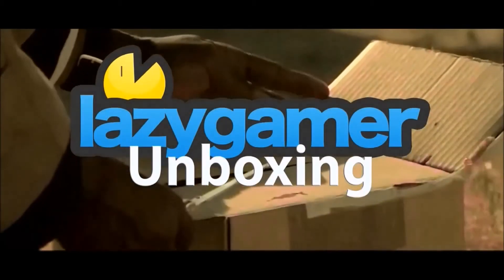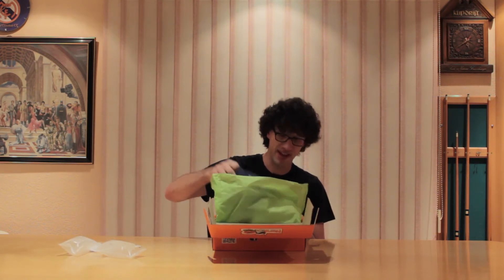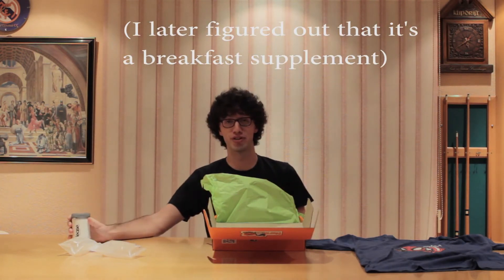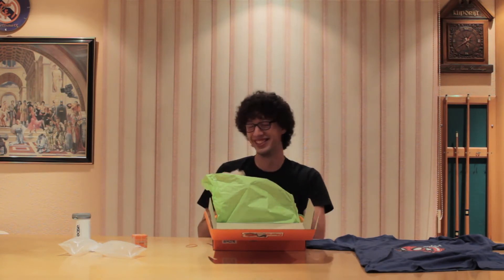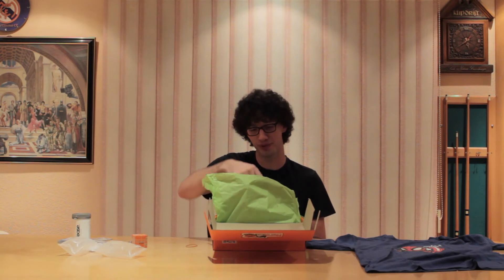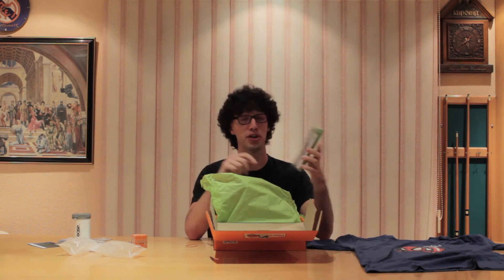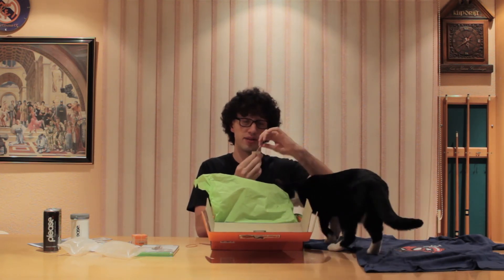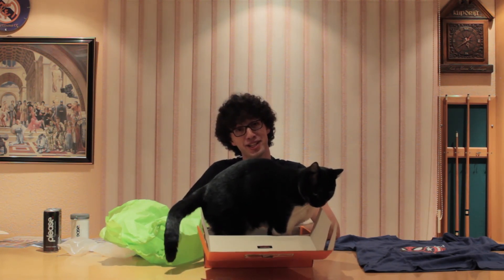We unbox the April/May Orange Box from Nerd Nab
We unbox the latest goodies from Nerd Nab! Is it worth the money? Let's take a look...